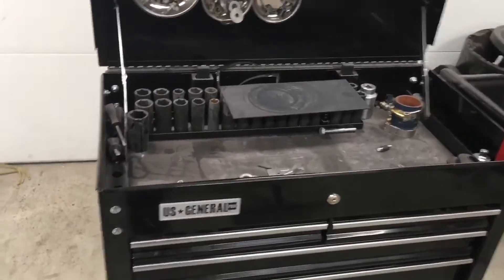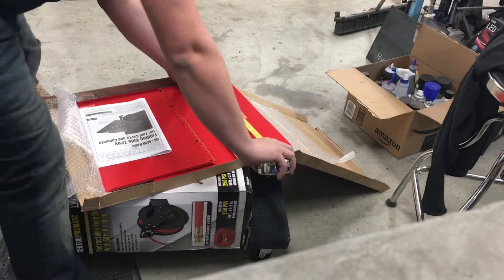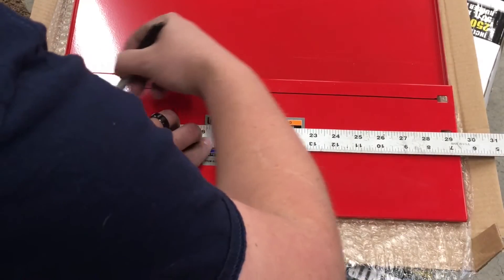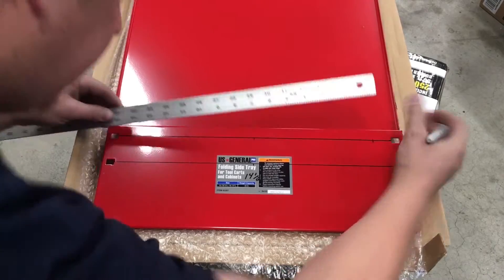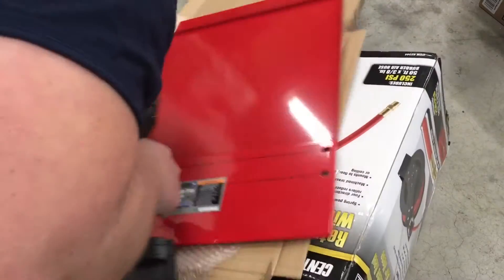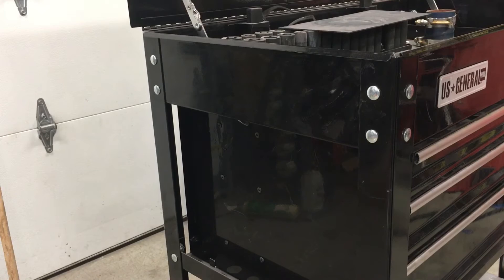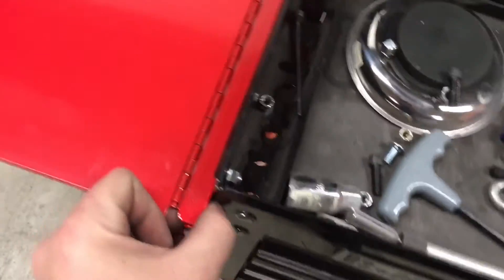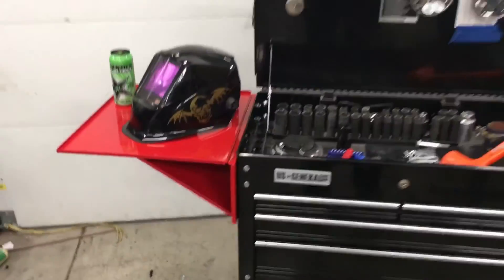Harbor Freight Tool Cart Side Tray Install.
Harbor Freight now carries a black tool tray intended for this cart. part #63470 This video is of me Installing HF 5 drawer cart (red) side tray on a US General 4 drawer cart (black).